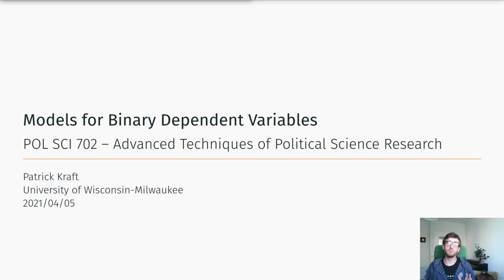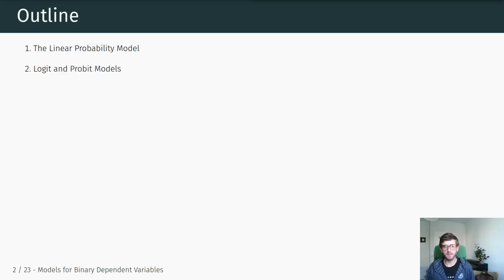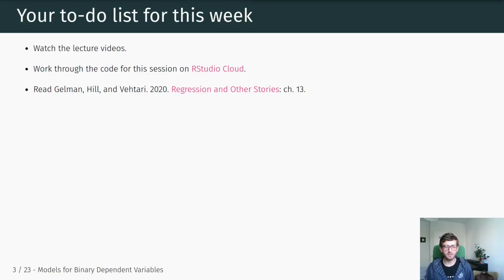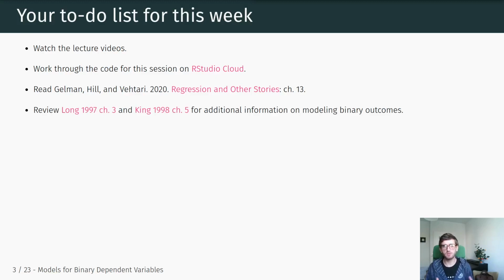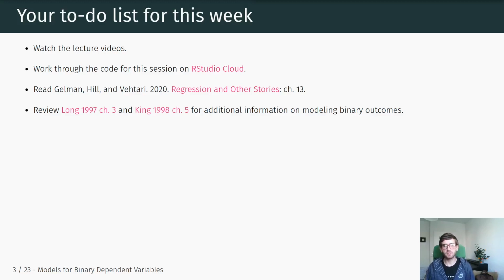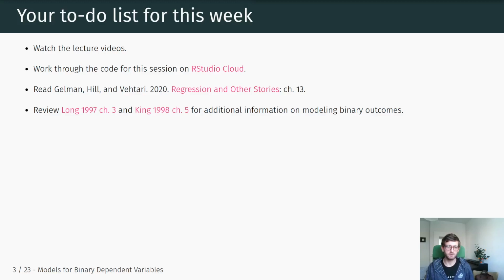POL SCI 702 - 08 Models for Binary Dependent Variables: Overview